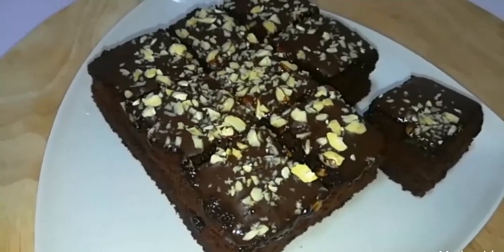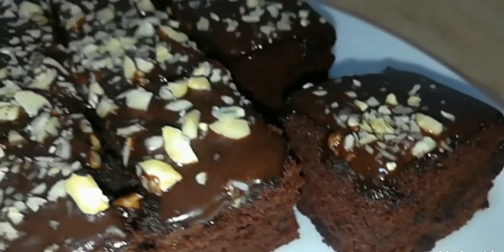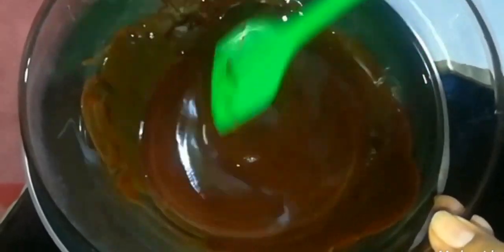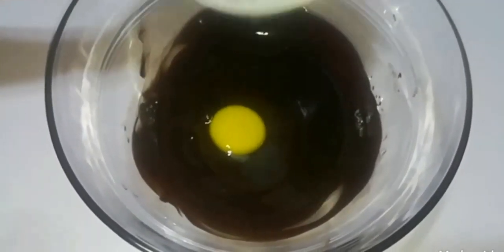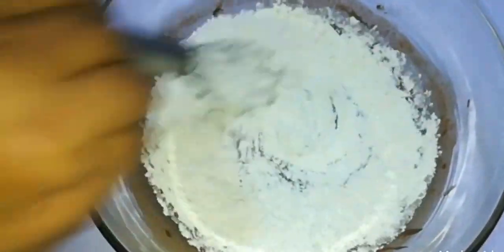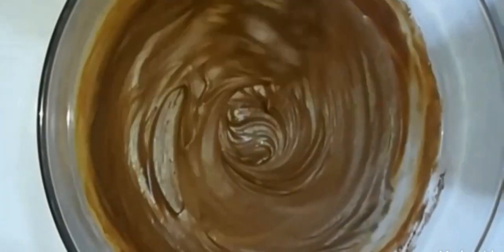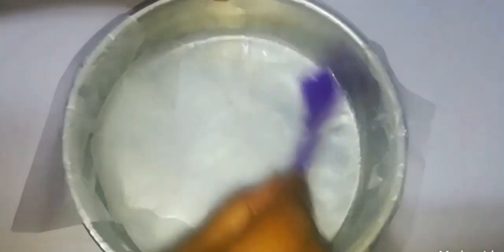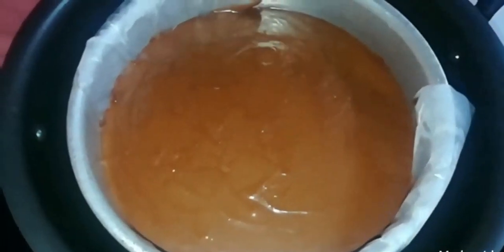✔️චොකලට් රස පිරි බ්‍රව්නීස් / Chocolate Brownies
Hello Friends

This video is about How to Make The Best Fudgy Brownie Recipe | චොකලට් රස පිරි බ්‍රව්නීස් | बेकरी से अच्छी चॉकलेट ब्राउनी

Required ingredients

Key Words -